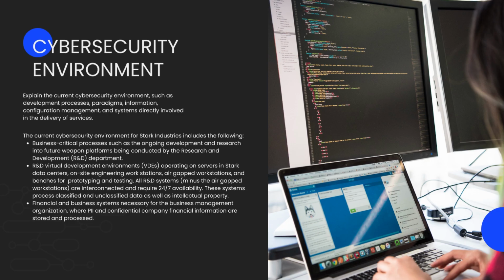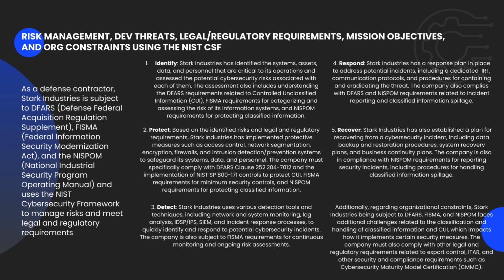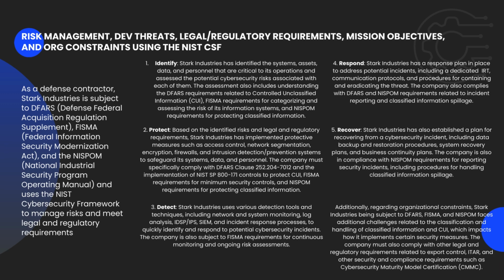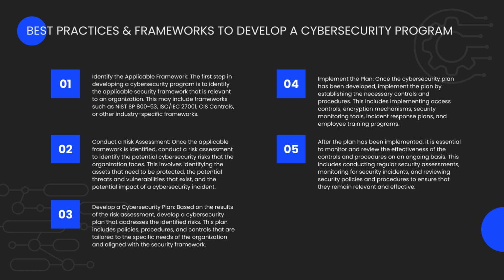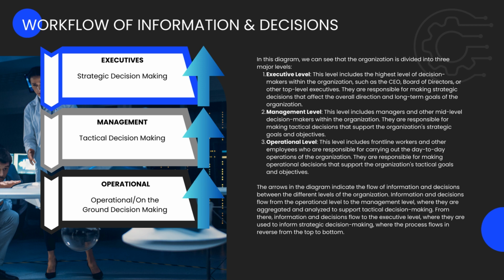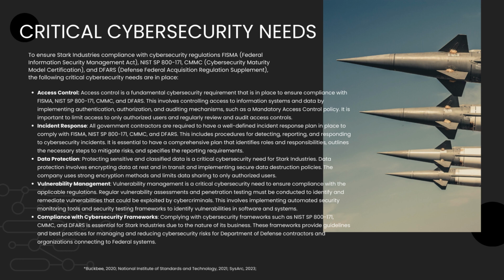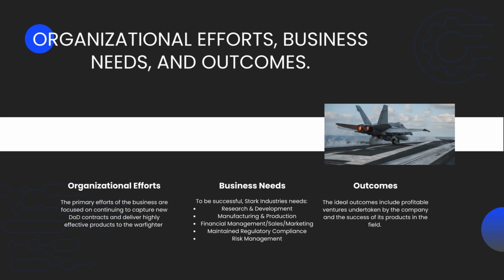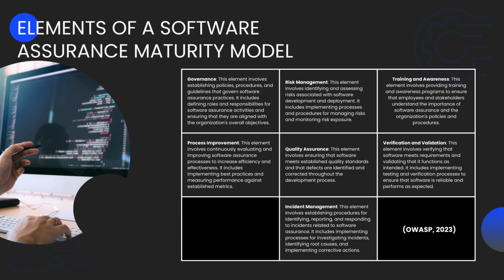CYB690 Topic 2 Presentation